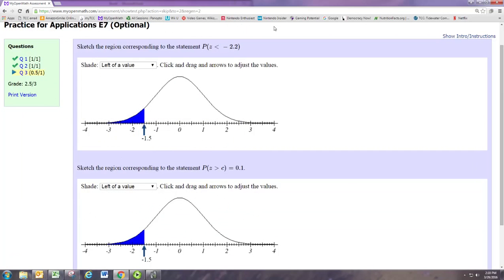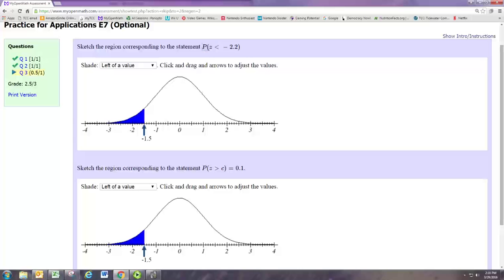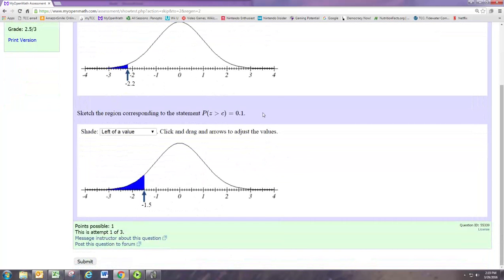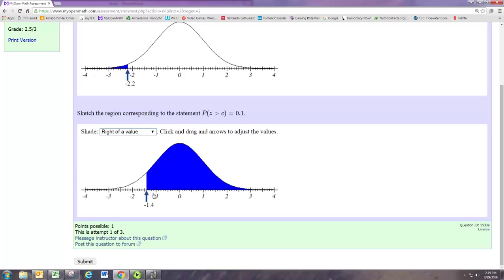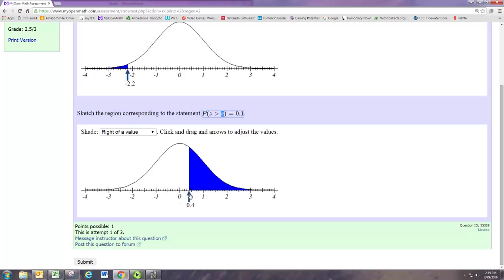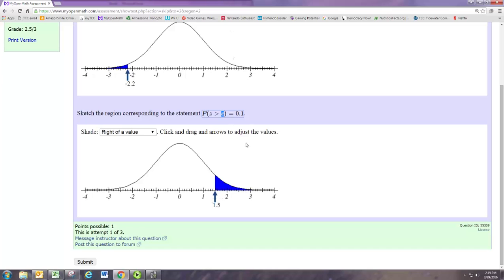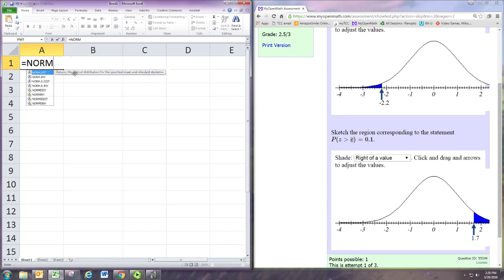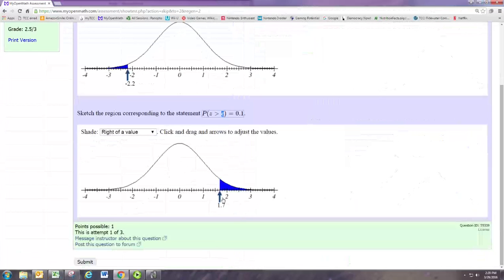E7 Practice Application 3 Excel